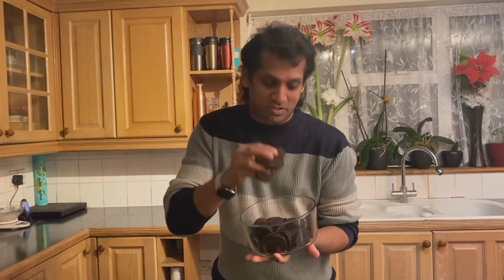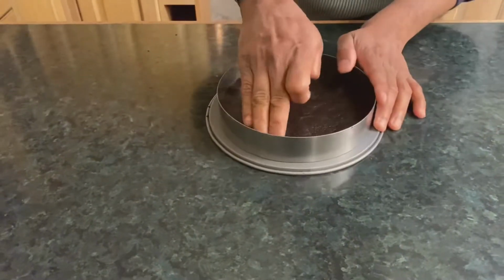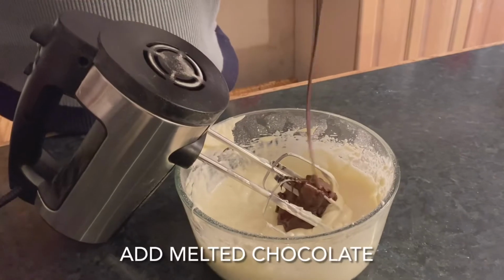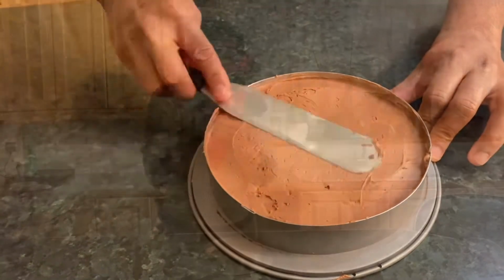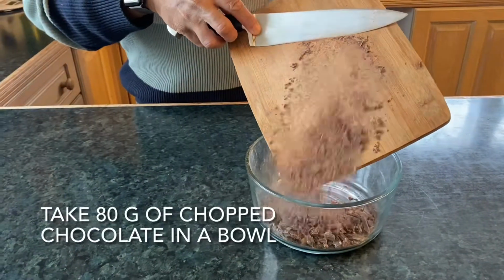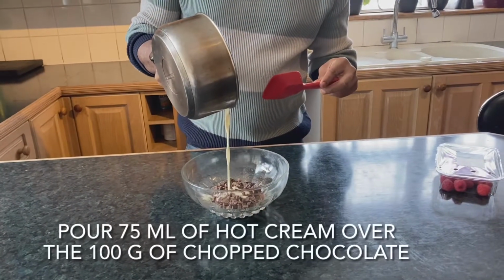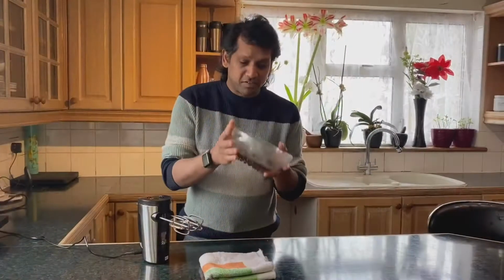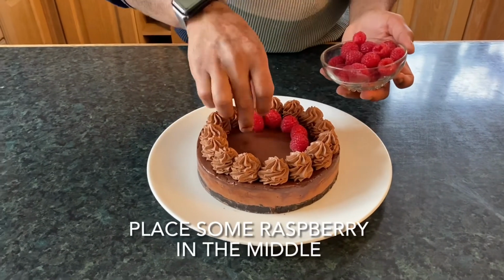Chocolate cheese cake/Recipe-English/How to make chocolate cheese cake/no bake/Oreo chocolate cake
This Tremendous no bake chocolate cheese cake made with Oreo biscuits and cream cheese by using simple ingredients and very basic cooking techniques.It’s beautifully decorated with fresh Raspberries and whipped chocolate Ganache.

INGREDIENTS

Base

Oreo biscuits-200 G
Melted butter-50 G

Cheese cake mix

Chocolate-160 G
Cream cheese -280 G
Whipping cream -100 ML
Icing Sugar - 100 G

Ganache

Chocolate-80G
Whipping cream-100ML

Whipped chocolate ganache

Chocolate-100G
Whipping cream-75ML

METHOD

1. Powder the biscuit and mix with melted butter.
2. Place in the Cake Ring, press firm and set this in the freezer for an hour.
3. Whip the cream cheese with sugar, melt the chocolate in double Boiler and mix both.
4. Whip the cream into soft peak consistency and fold this with chocolate cheese cake mix.
5. Fill the cake ring with this chocolate cake mix and Refrigerate for overnight.
6 . Make the chocolate ganache with chopped chocolate and pour the hot cream on top.mix this well.
7.Pour the chocolate Ganache on the top of the chocolate cheese cake and refrigerate for an hour.
8. Make the second badge of chocolate ganache by using the recipe above in ingredients list, chill this for 30 minutes.
9. Whip the cold chocolate ganache to fluffy texture and pipe on the top the cake.Also garnish with fresh raspberries.